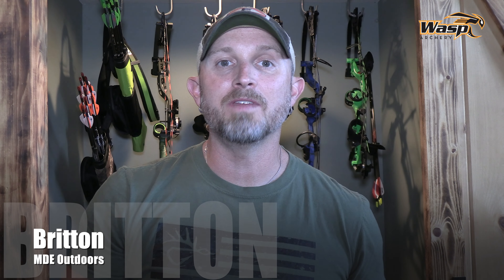*****NEW****Wasp Sharp Shooter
MDE Host, Britton shows us his broached of choice for 2022.